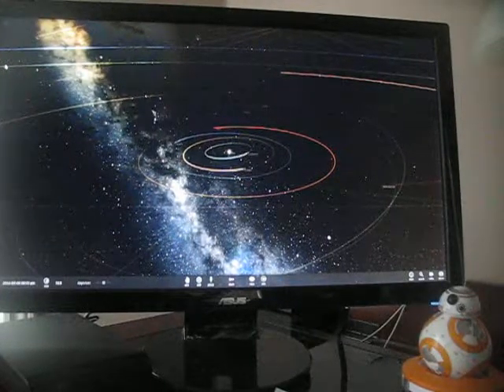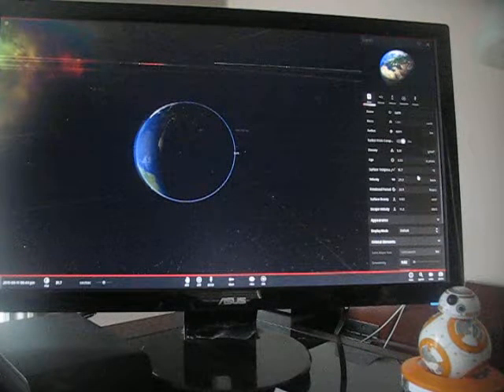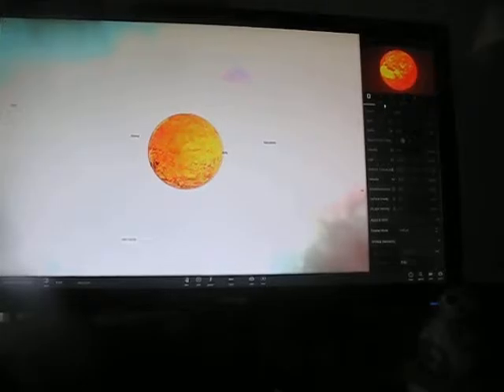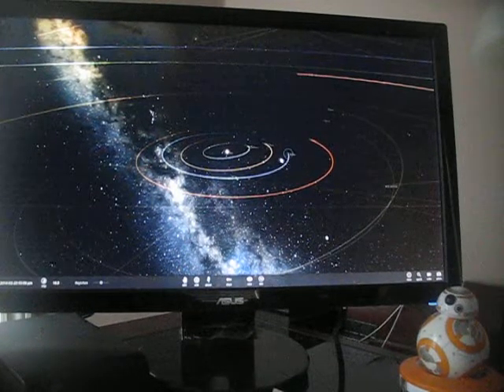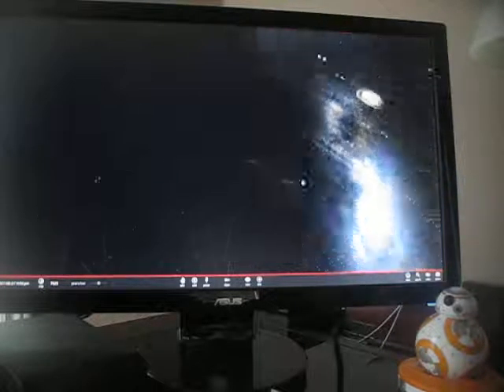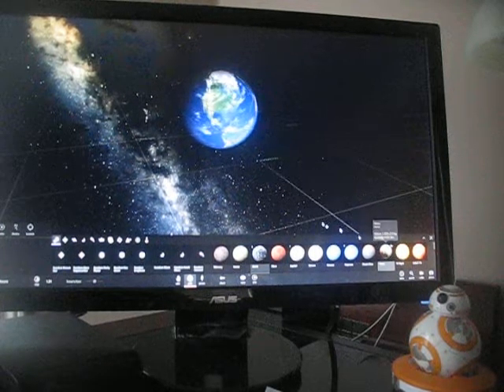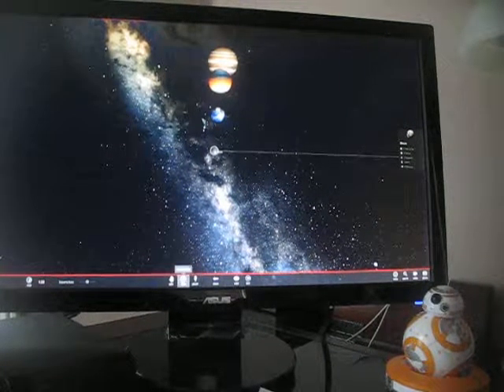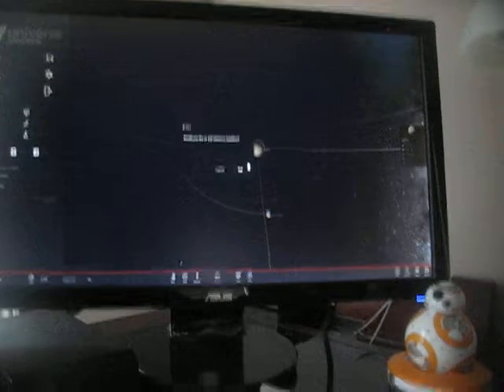Universe sandbox 2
Thank you STEAM  for this awesome game.